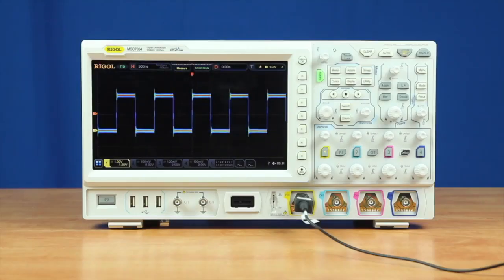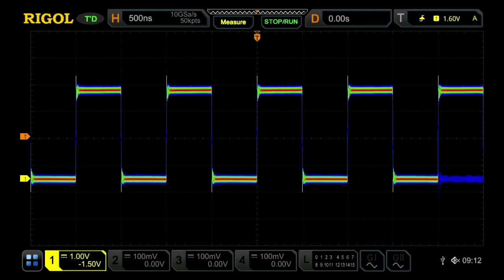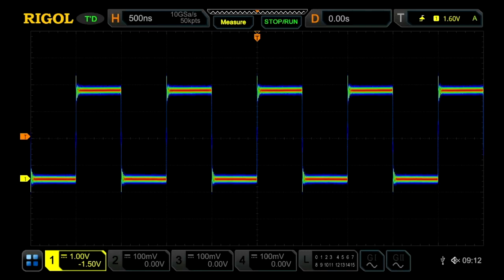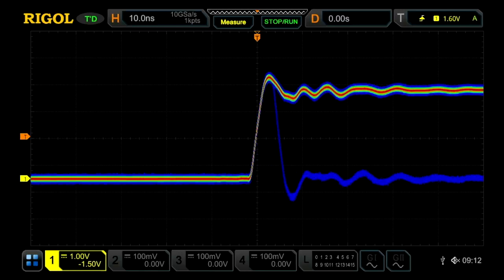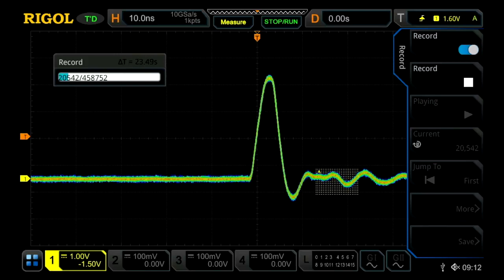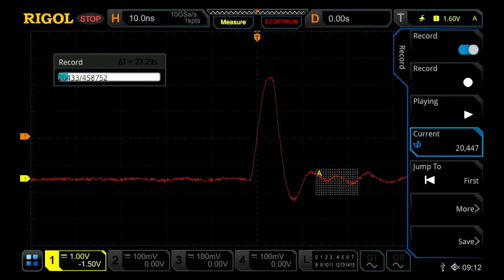10 MSO5000, DS7000 and MSO8000 Record Mode Capability